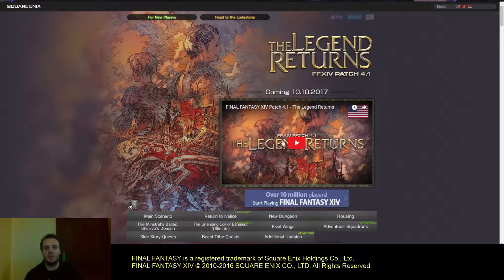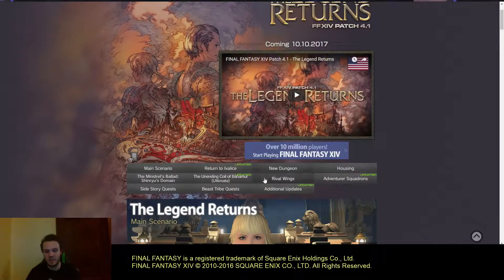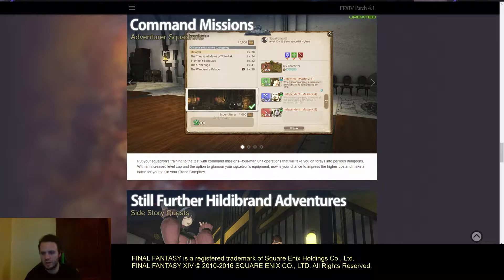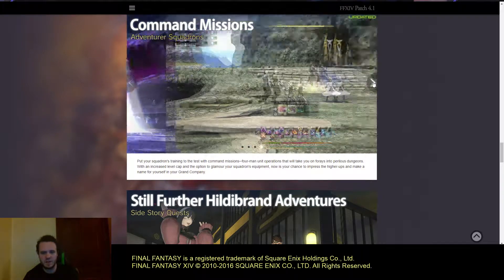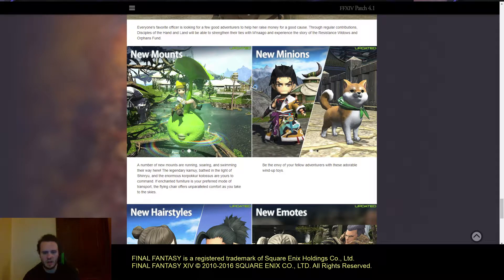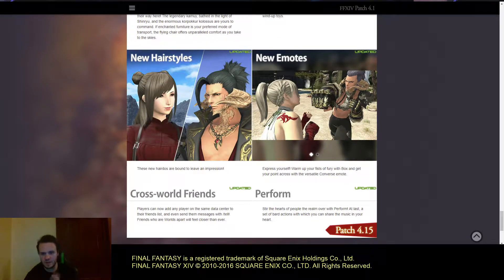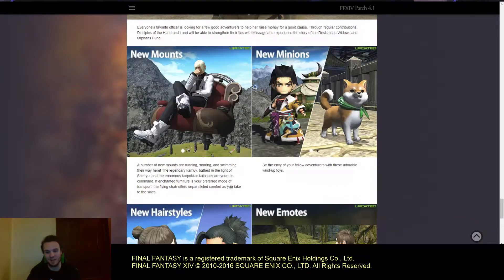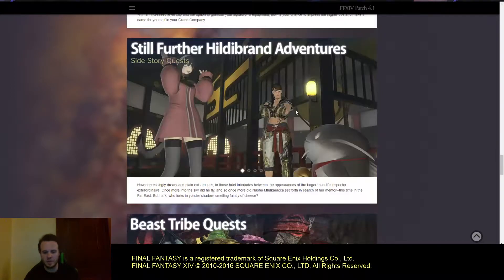FFXIV: Patch 4.1 Preview Website Updates: Additional Updates and Adventurer Squadrons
Introduction is made with a combination of: Rolling Thunder, Thunder Crack and Heavy Rain Loud sound  effects from Youtube